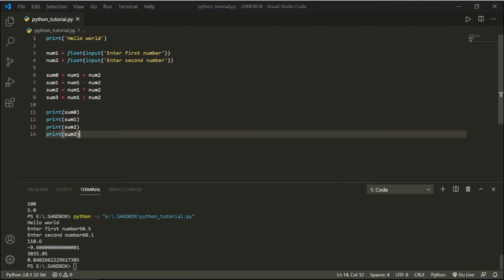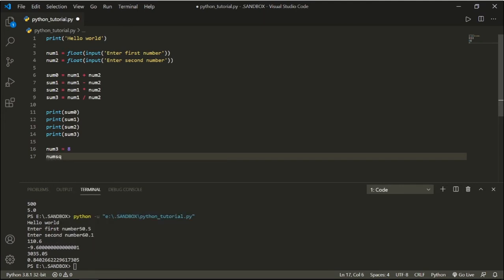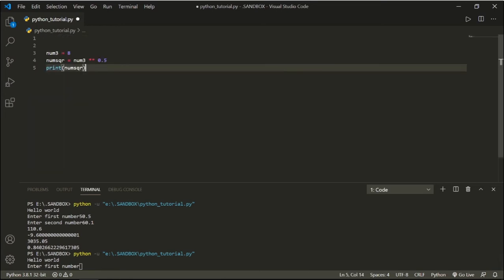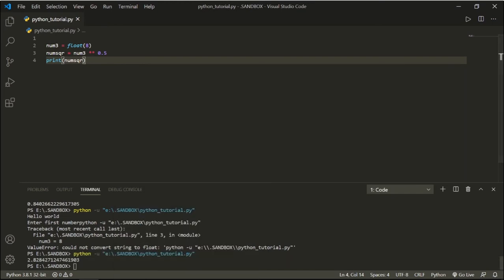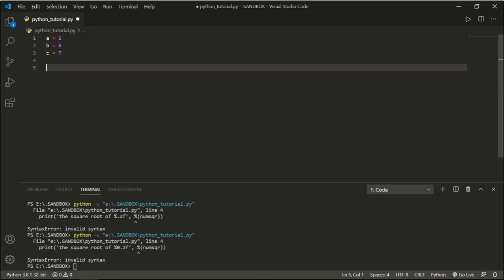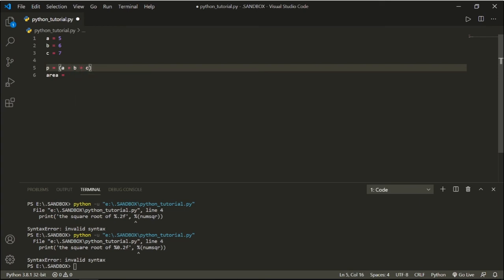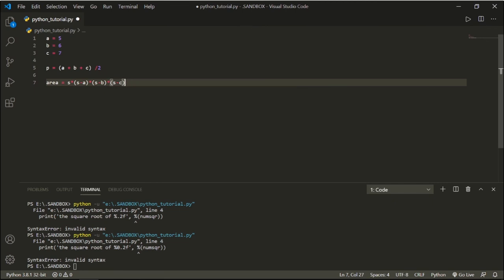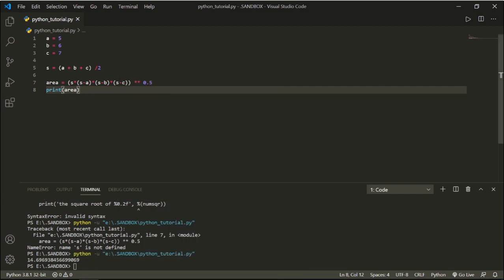Python Example Programs - #2 Square Root, Area of Triangle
Topics Covered:
1. Square Root
2. Area of Triangle